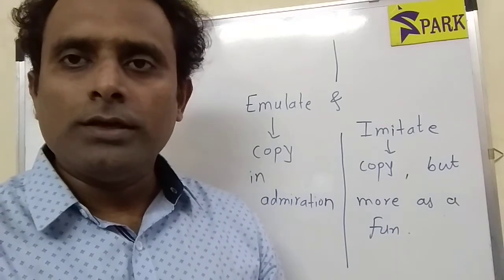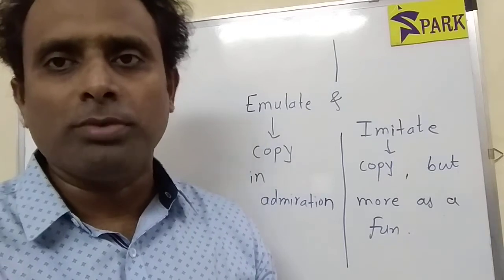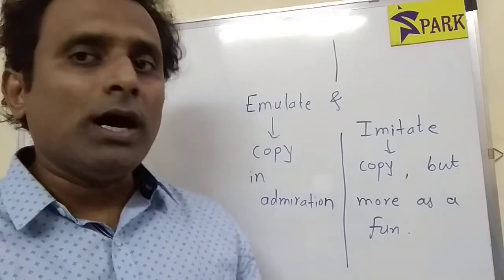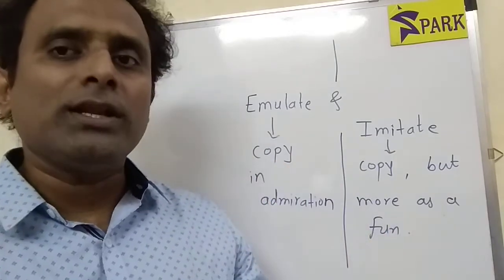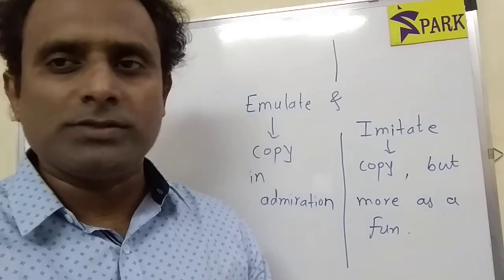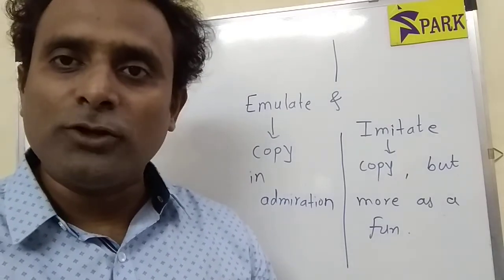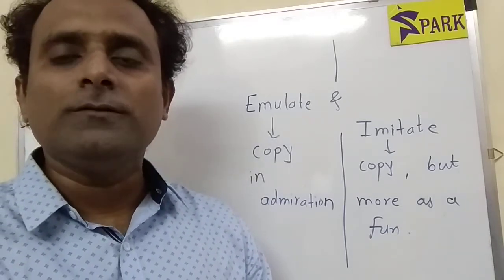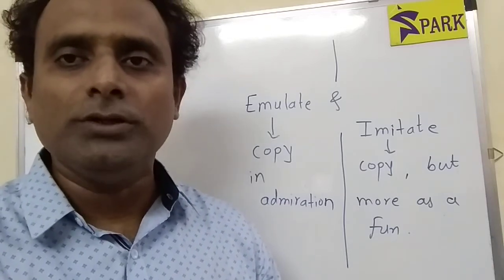Episode 67 : Emulate & Imitate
SPARK Education Services is India's leading MBA entrance and aptitude training institute. In this series of "Words Frequently Confused", Mr. Shirish Jugare of SPARK is discussing the difference between "Emulate" and "Imitate".

 Mr. Shirish has been teaching English for more than 12 years for CAT and other MBA Entrance Exams. Having done M.A. from Macquarie University, Australia he is also an author of two books "The Noble Terror" and "Dreamy and the Swami".